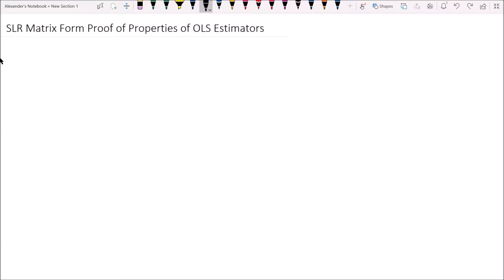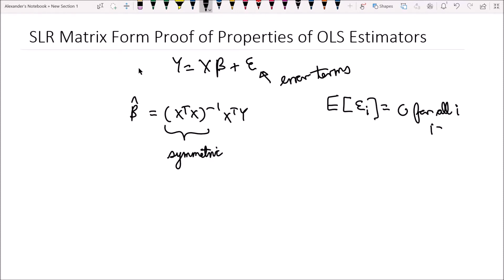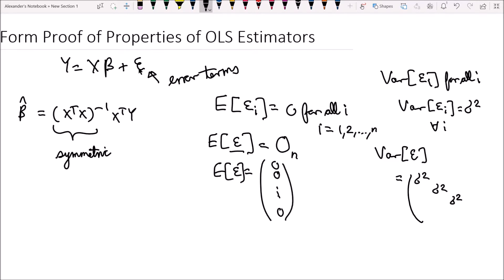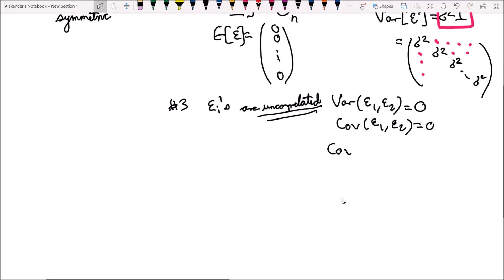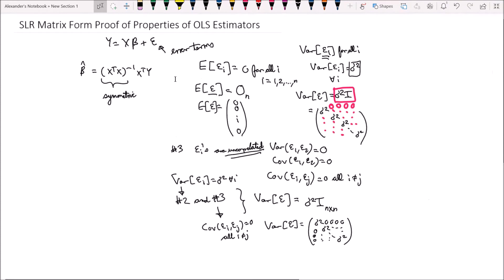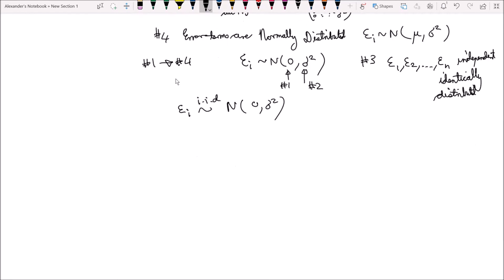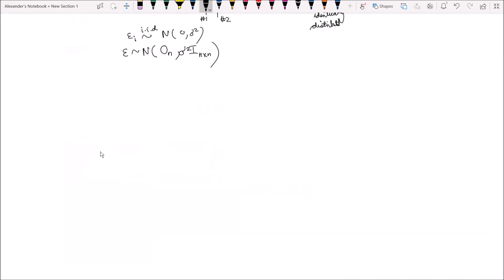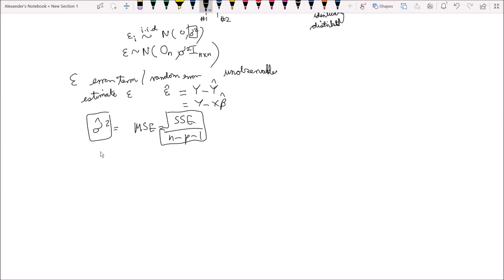Matrix Form Linear Regression Assumptions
In this video I cover the assumptions of the Linear Regression Model as formulated by the Matrix Form.

The assumptions that I cover are the Expected Value of the Error Terms being 0, the Variance of the error terms being constant at sigma squared, the assumption that the error terms are uncorrelated and lastly that the error terms are Normally distributed.

By combining all these assumptions we can derive the distribution of the error terms in Matrix Form. This will allow us to prove the Unbiasedness of the OLS estimator as well as deriving the variance of the OLS estimators which will be used later on when dealing with inferential statistics of the OLS estimators.